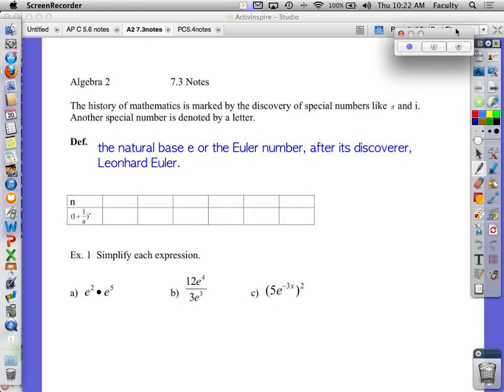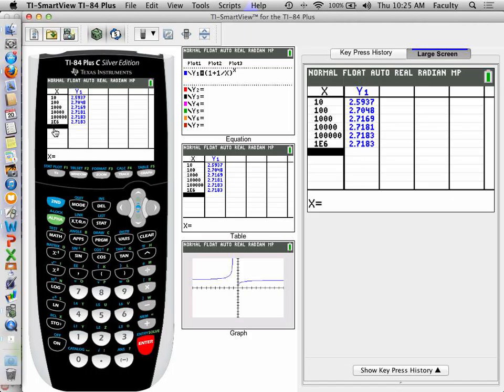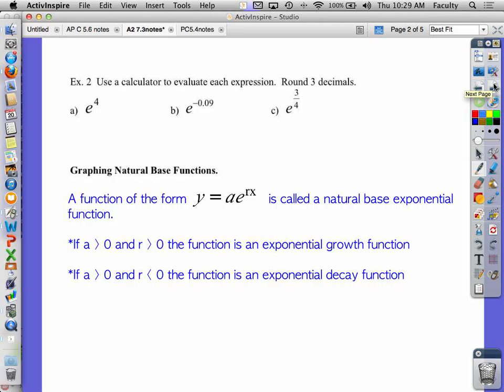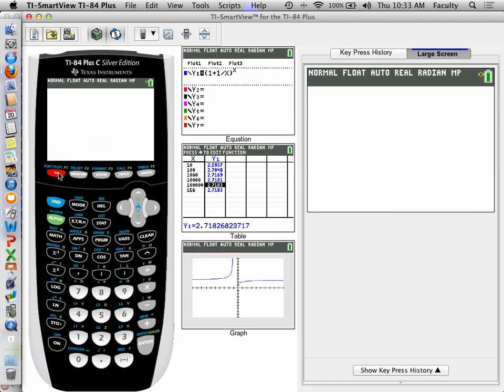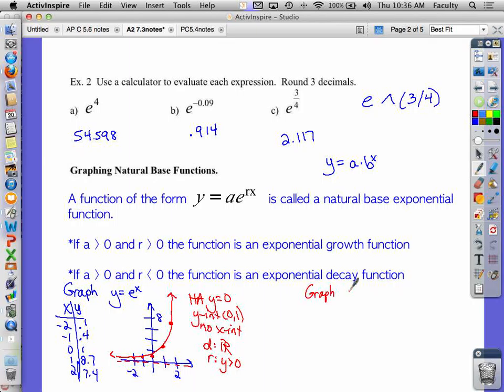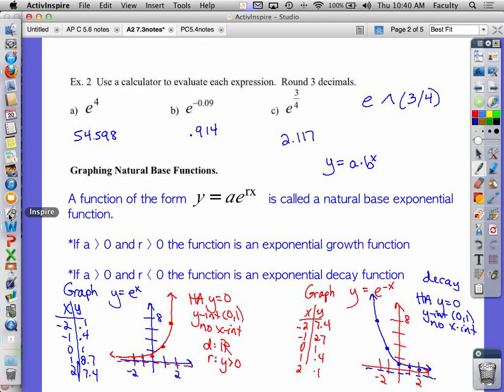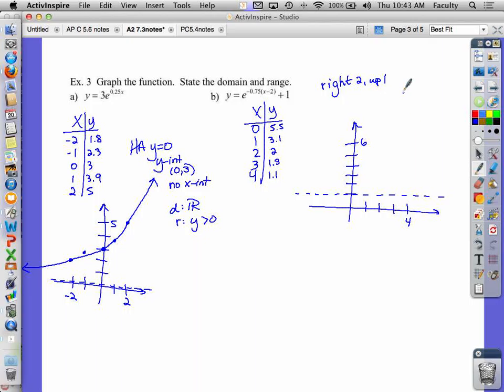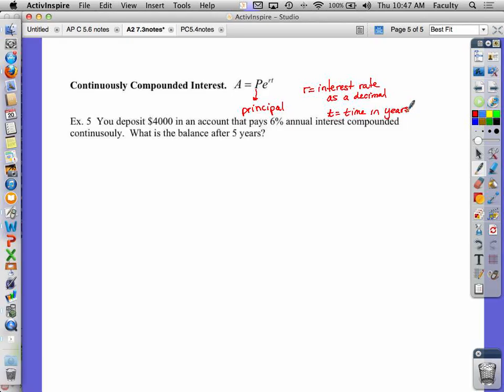A2 7.3 notes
Algebra 2, 7.3 notes, mcinnerney, B Mack, Graph e^x